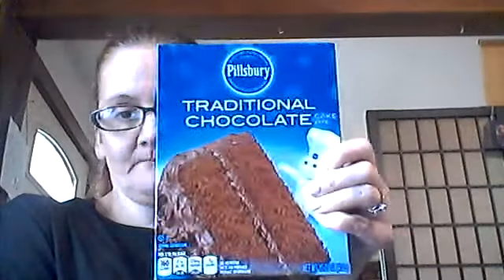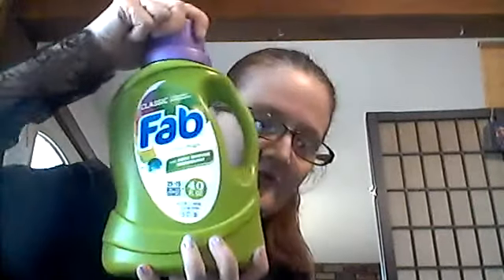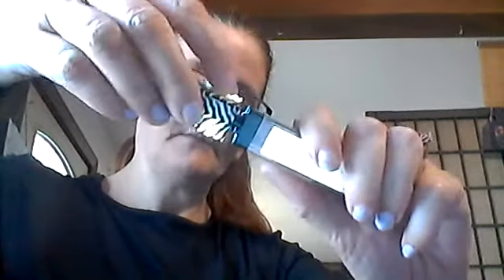SMALL DOLLAR TREE